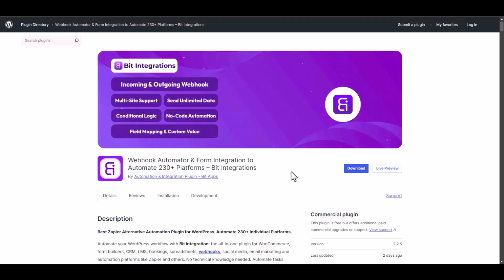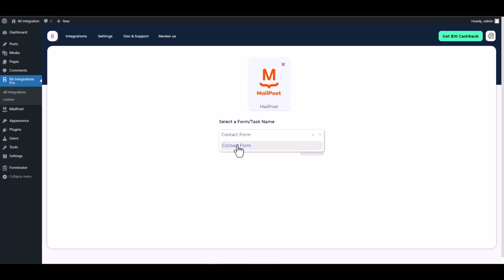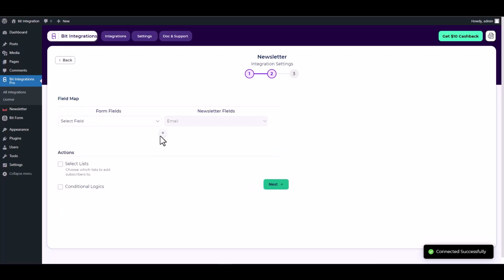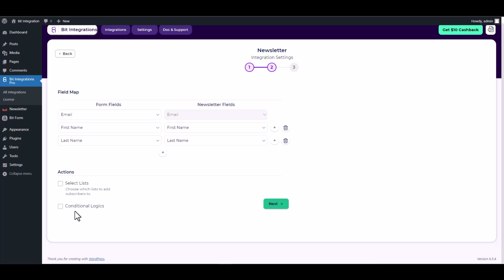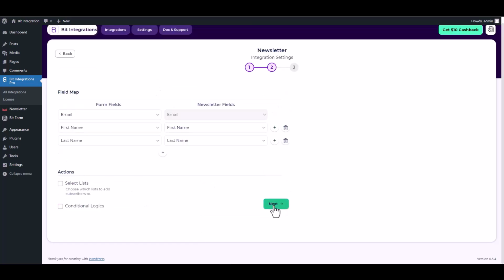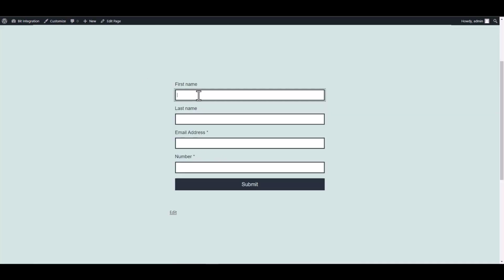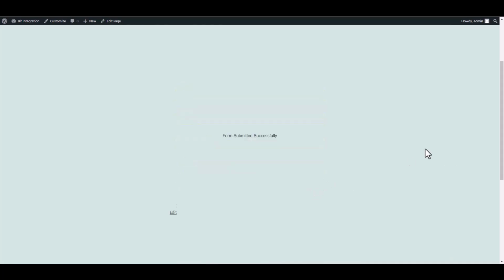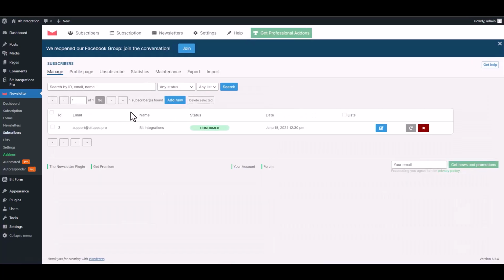Integrating MailPoet with Newsletter | Step-by-Step Tutorial | Bit Integrations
🔗 Ready to enhance your email marketing efforts with seamless form integration? Join us on our YouTube channel for an in-depth tutorial where we demonstrate the integration of MailPoet with Newsletter using the Bit Integrations WordPress plugin. Learn how to effortlessly connect these tools to automate your email campaigns and manage your subscribers efficiently.

Follow along as we guide you through the step-by-step process of integrating MailPoet with Newsletter, enabling you to automate your email workflows, enhance customer engagement, and boost productivity. Say goodbye to manual email tasks and welcome automated workflows for increased efficiency.

Key Highlights:
✅ In-depth walkthrough for integrating MailPoet with Newsletter using Bit Integrations for WordPress.

Whether you're a web designer, business owner, or form-building enthusiast, this integration empowers you to seamlessly merge MailPoet with Newsletter. Watch now to revolutionize your form-building efforts!